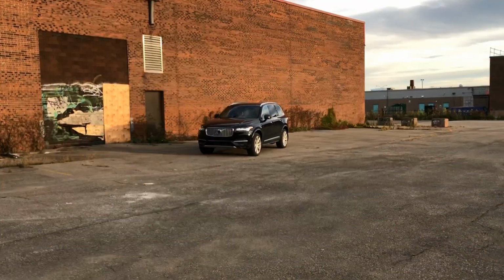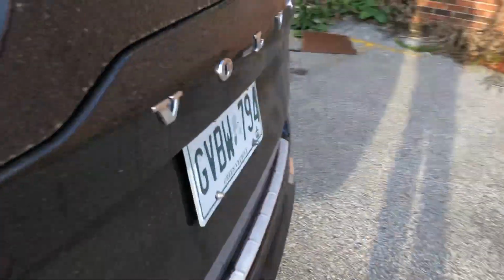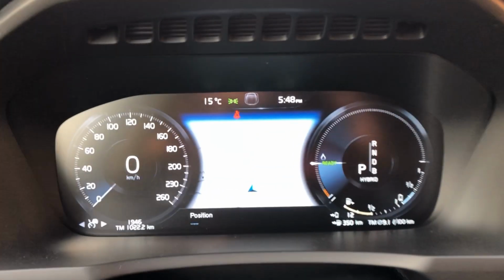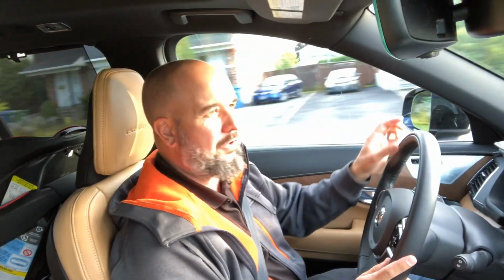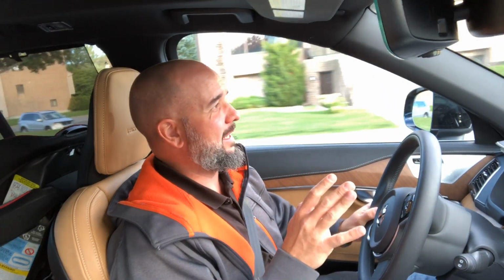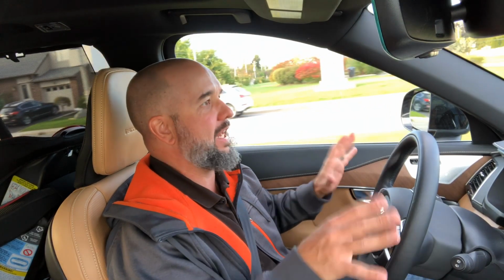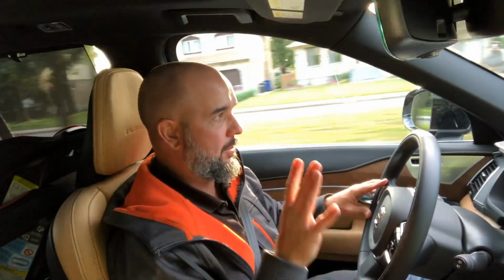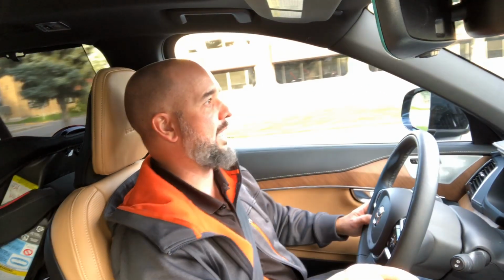2019 Volvo XC90 T8 Review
The Volvo XC90 seems to be improving with age and this T8 Inscription is good, but not best.